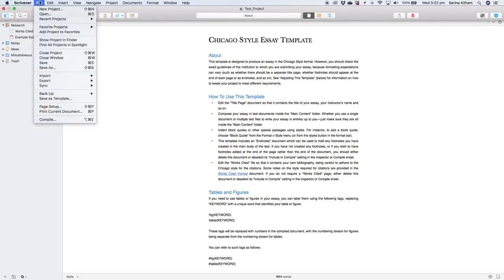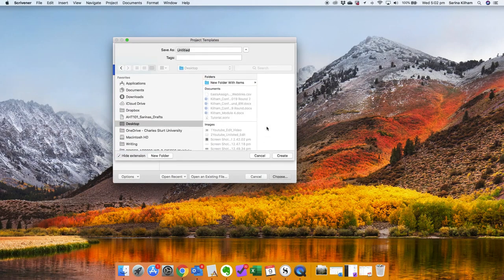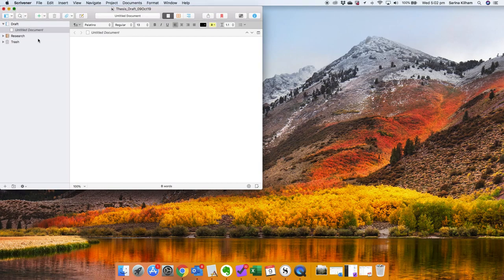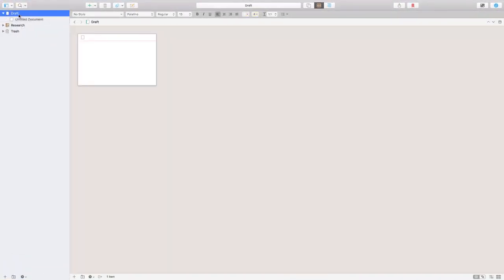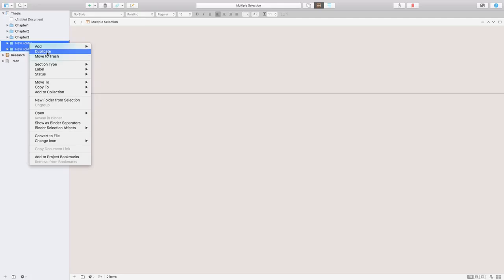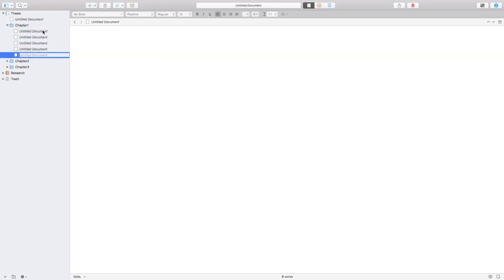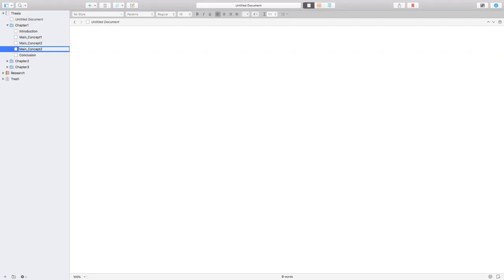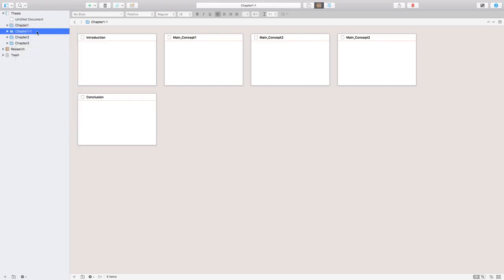1/6 Scrivener for Thesis Writing: Getting Started